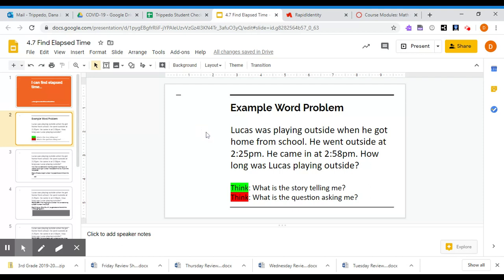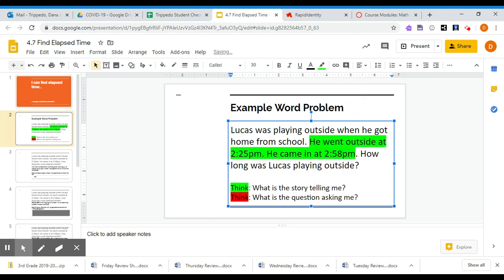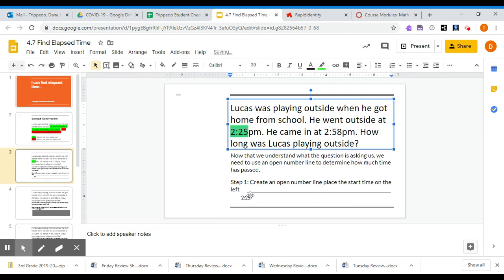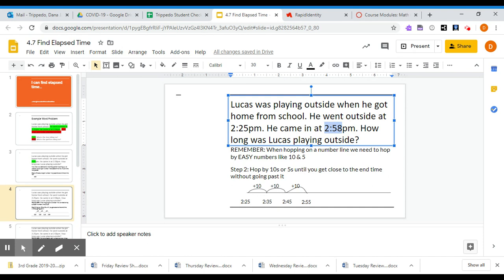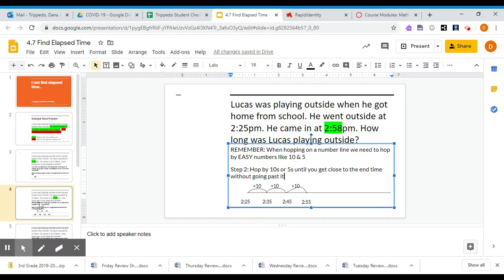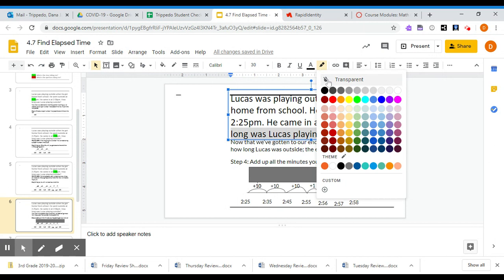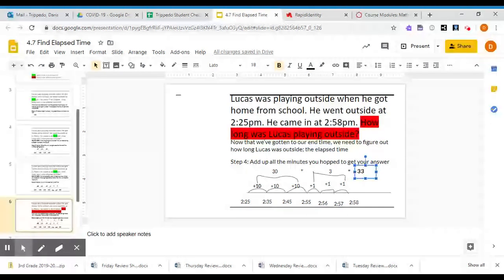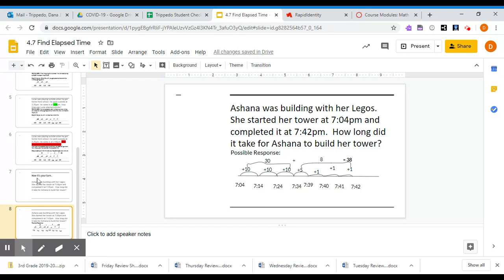4/7/20 Find Elapsed Time